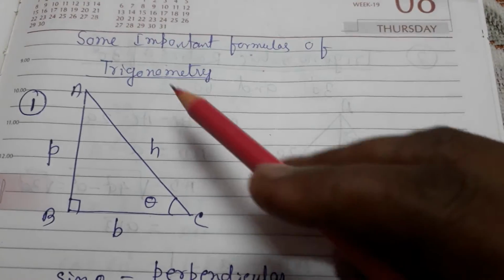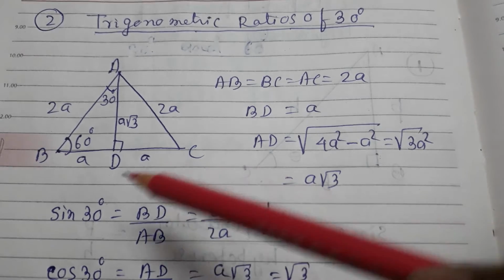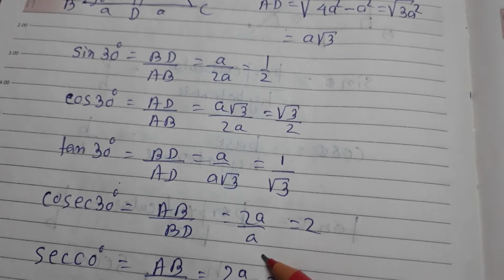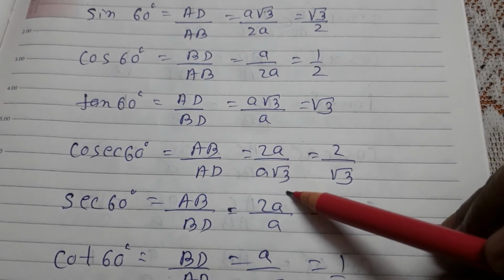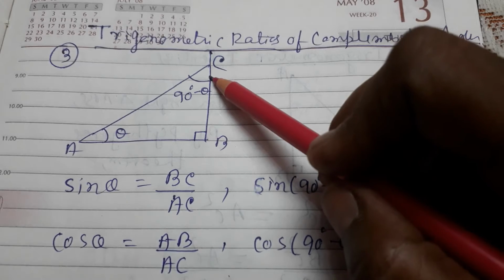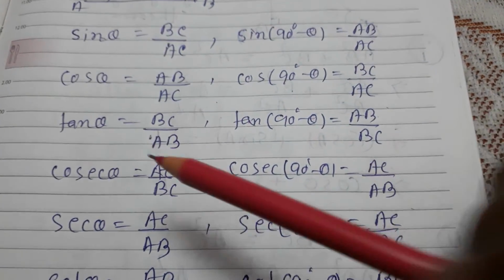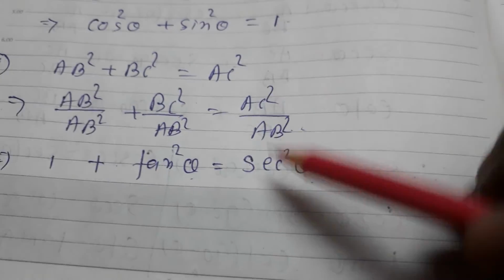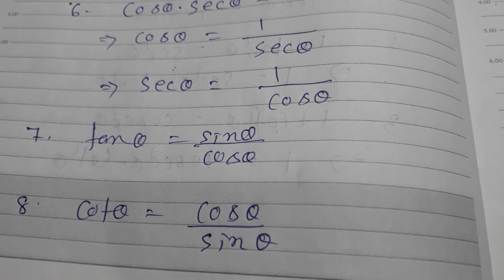Class - 10 Quick Concepts - Trigonometry - Important Formulas and their Derivations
Learn the important formulas related to Trigonometry along with their derivations.